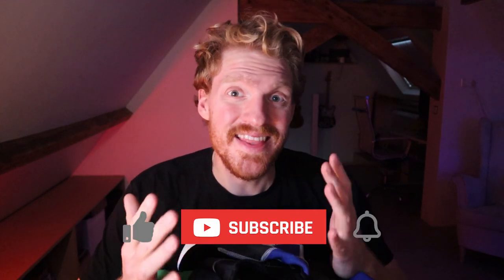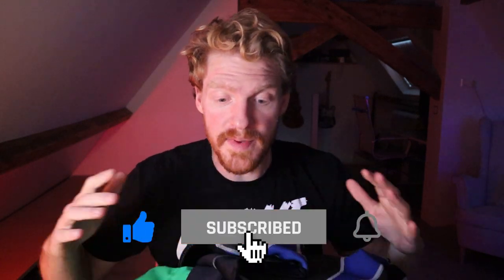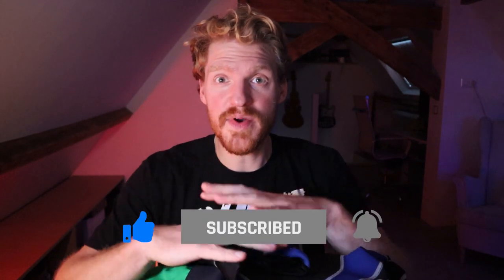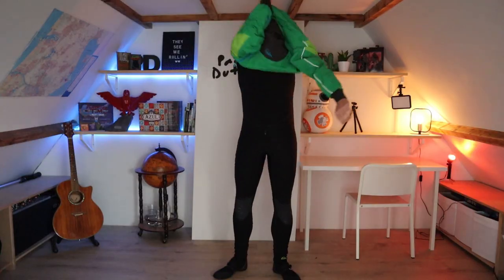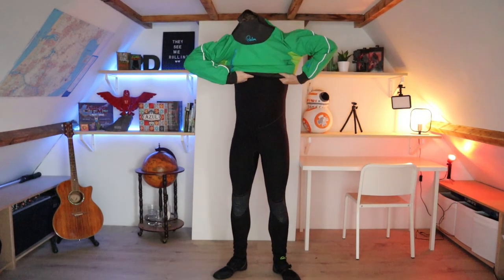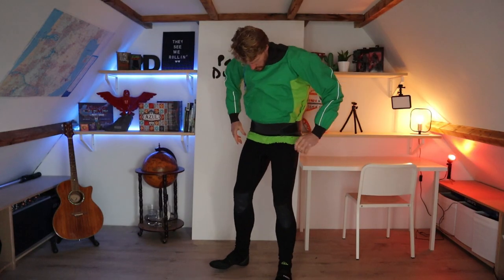Kayaking in Winter Without a Drysuit!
Join me in this weeks video as we take a look at my winter kayaking setup, and how I manage to stay warm and safe without a drysuit.

I don't have a drysuit, but that won't stop me from kayaking during the winter and the colder months of the year. I use layers of thermal clothing, a wet suit, wool socks and neoprene boots, a drytop and sometimes a fleece sweater and synthetic beanie. There are off course pro's and con's for using a setup like this that I discuss in the video.

Hope to see you on the water soon and don’t forget to Paddle On!